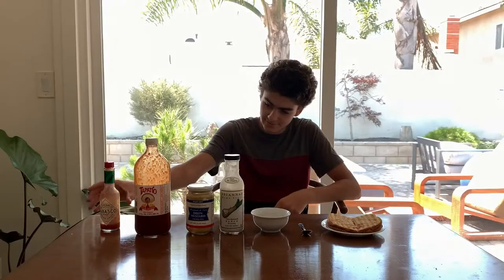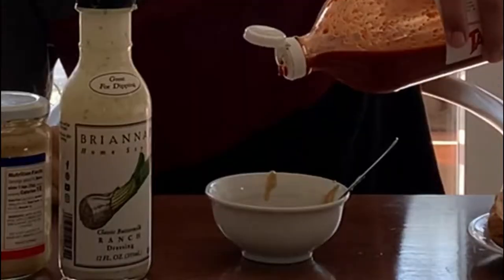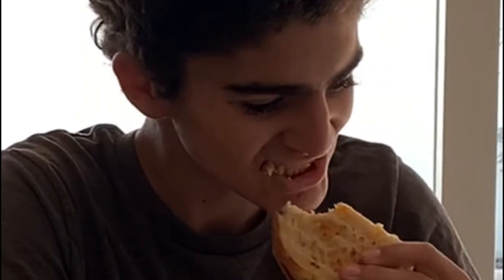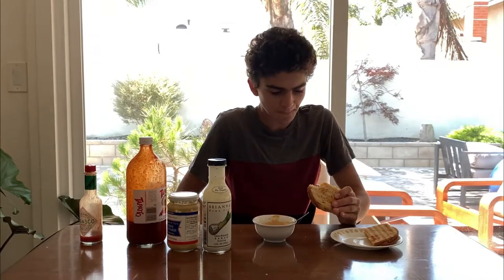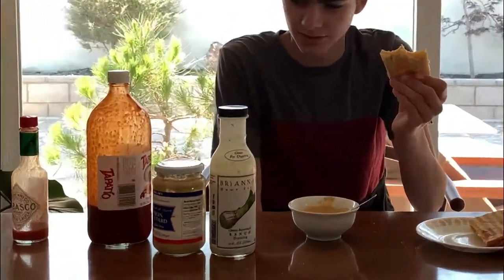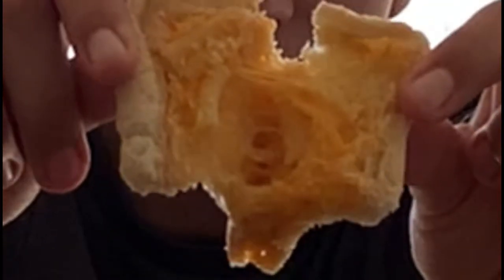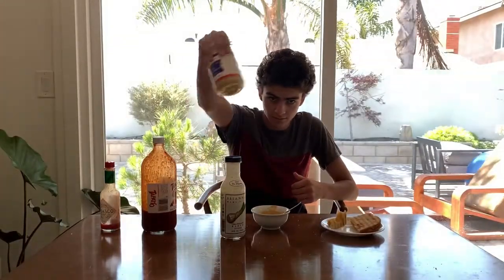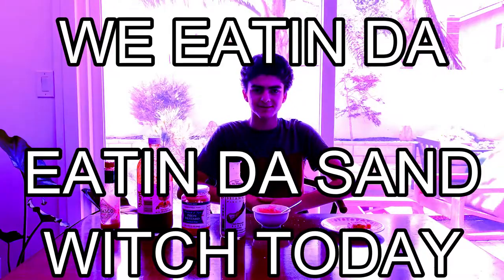Grilled MAC & CHEESE Sandwich??? *SHOCKING*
saucy